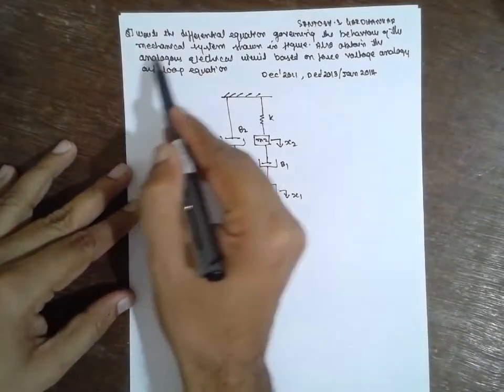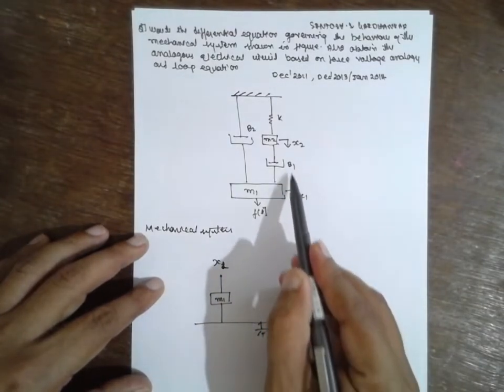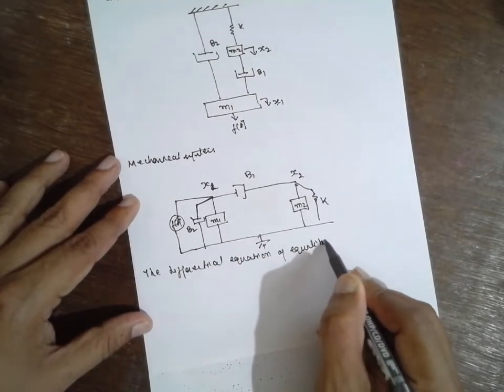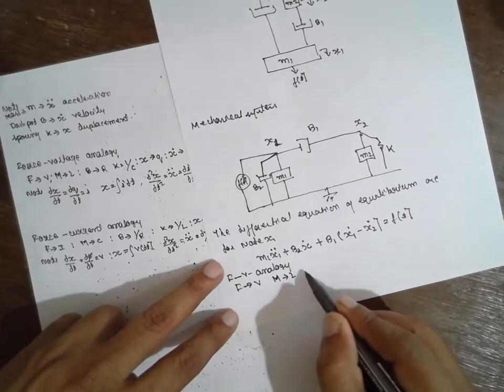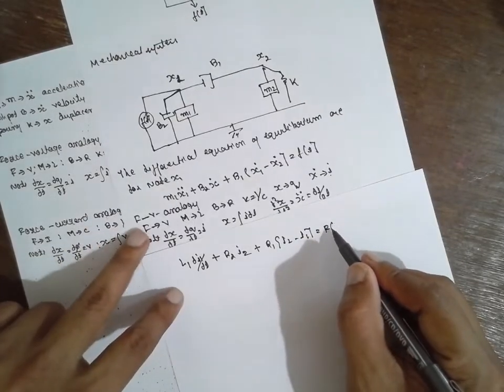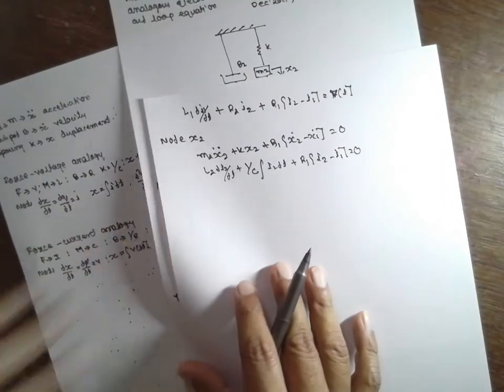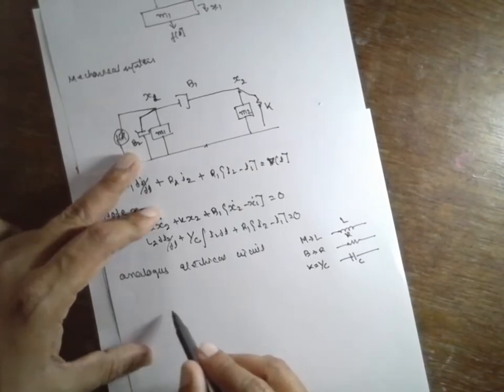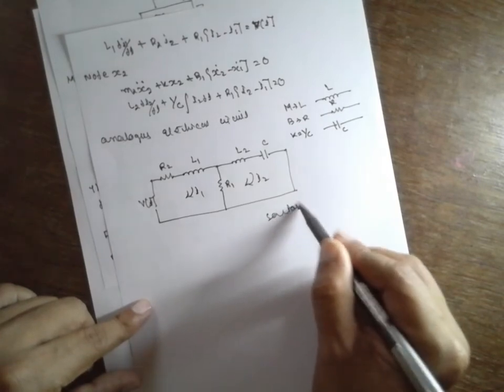CONTROL ENGG -METHEMATICAL MODELS FORCE VOLTAGE ANALORG LEC-2